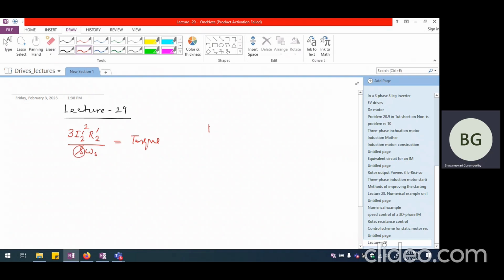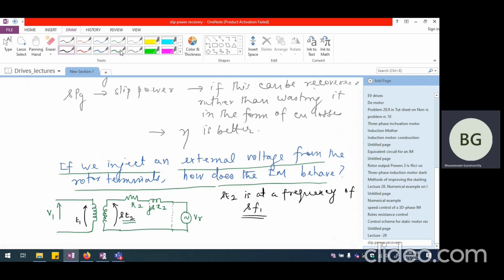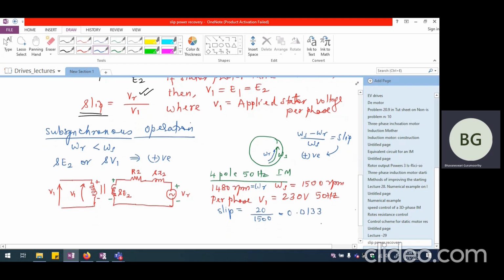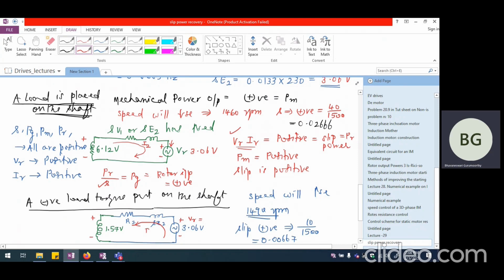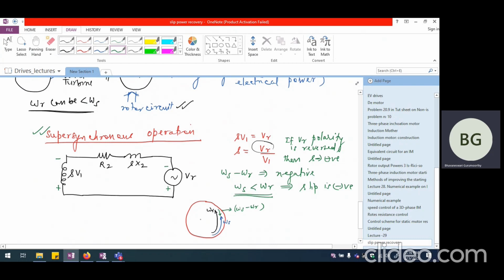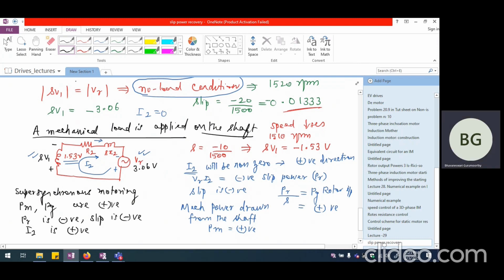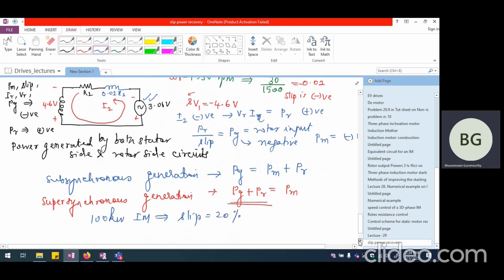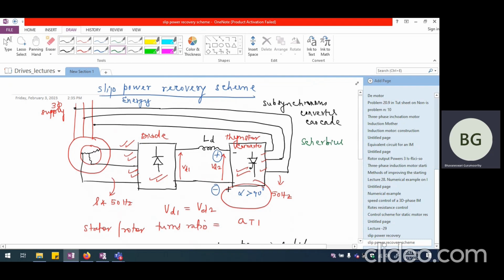Drives L29 Controlling the operation of a WRIM by injecting voltage from the rotor side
Operation of a wound rotor induction being controlled by injecting a voltage from the rotor side: both sub-synchronous and super-synchronous operations.